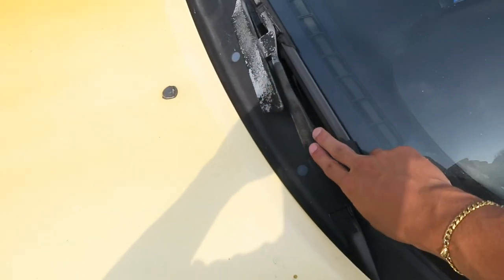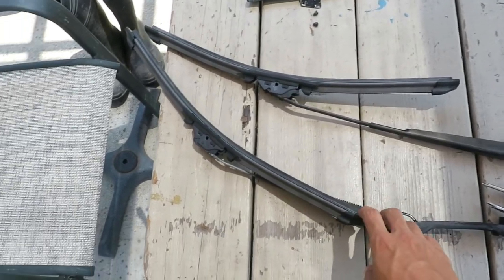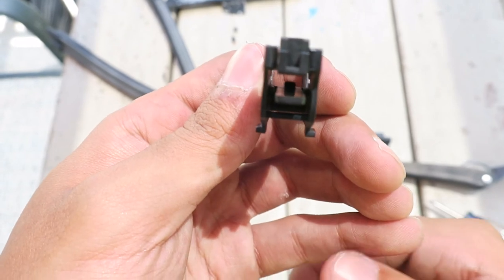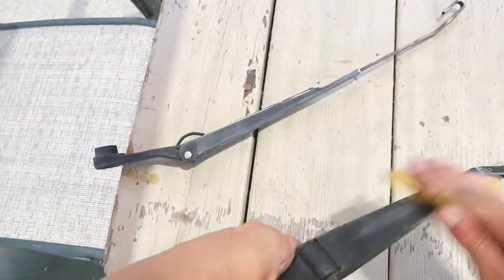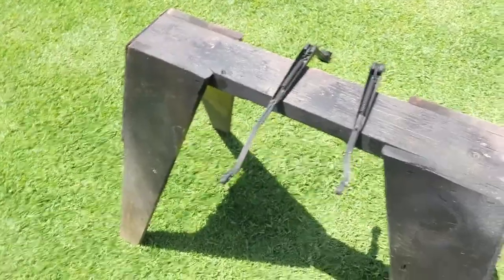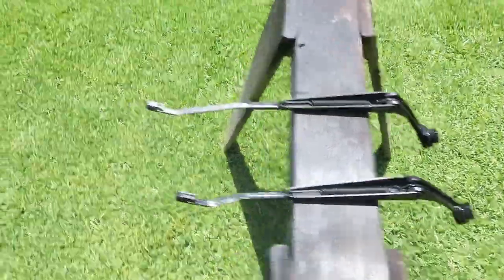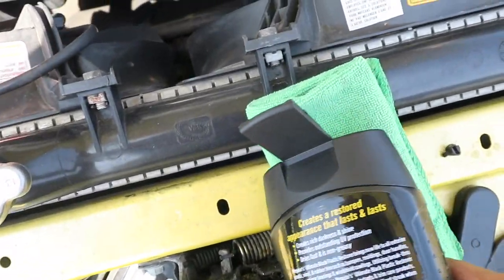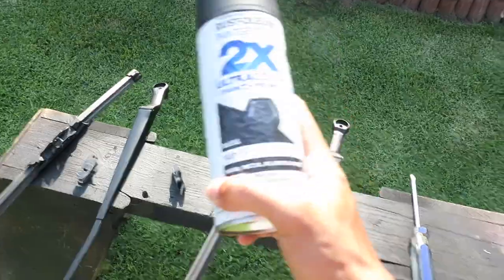How to Restore WINDSHIELD WIPERS & COWL! (on miata)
Yessir, dats two a one week! Sorry for not posting last week. Really trying hard to work on the exterior so my Instagram page starts looking better. In this video, I restore windshield wipers and cowl on my 1991 Mazda Miata 1.6L. I loved the way it came out. It took very minimal tools/supplies to do this job. Go check out my IG Highlights to watch behind the sense of each "How To". The wipers area looks so slick. Cheap and easy makeover to do on any car, make or model.

▾ PRODUCTS USED
↳ Meguiar's Ultimate Black Plastic Restorer ▸
     ↳ Rust-Oleum Painter's Touch 2X Flat Black ▸ Home Depot
     ↳ 3M SandBlaster Pro Very Fine 220-Grit Sheet Sandpaper ▸ Lowe's
▾ BEAT USED
     ↳ Instagram ▸ @jakecande
     ↳ TikTok       ▸ @jakecande
     ↳ Instagram ▸ @miatacande

but i'm not a mechanic.